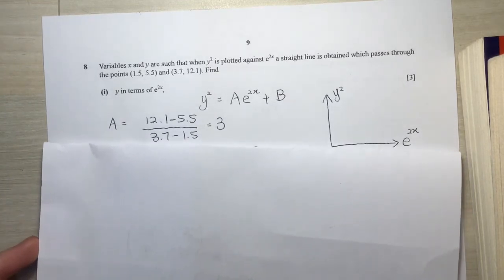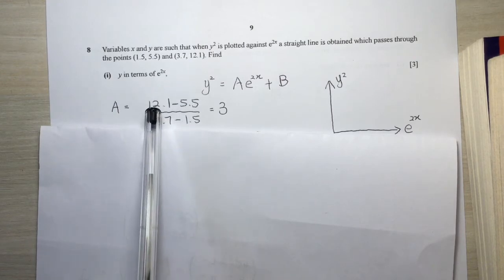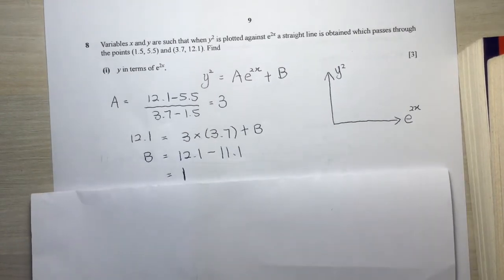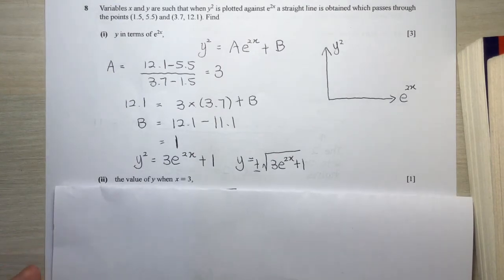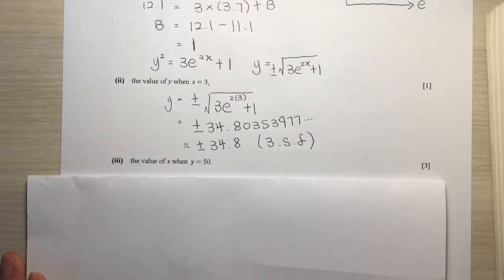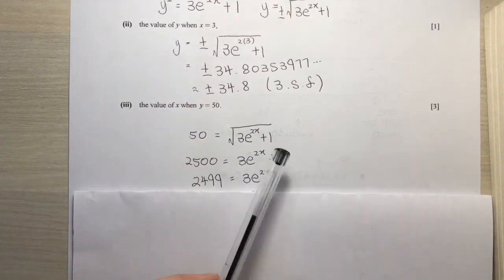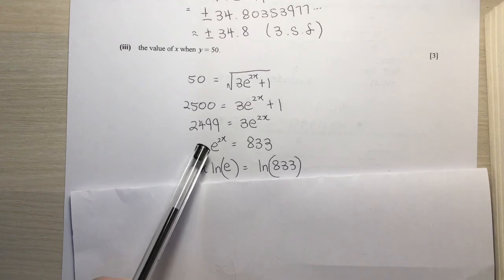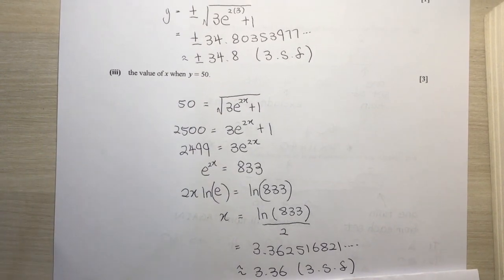IGCSE Add Math past year paper (0606/23/O/N/18) Question 8: Exponential Function (?)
Hello!

Let me know what you think of this video by pressing “Like” or “Dislike” button, or even comment at the bottom!